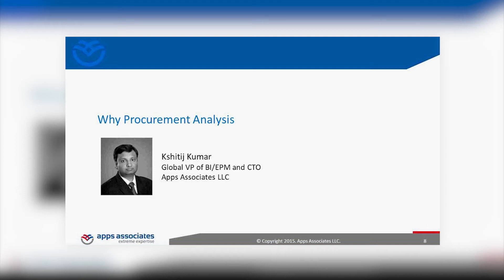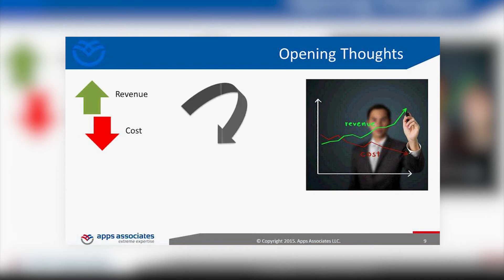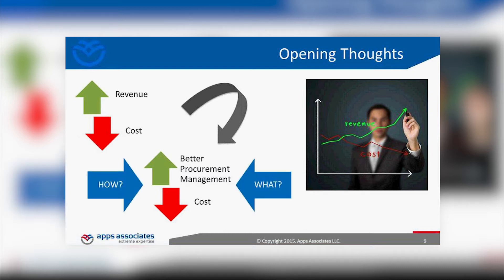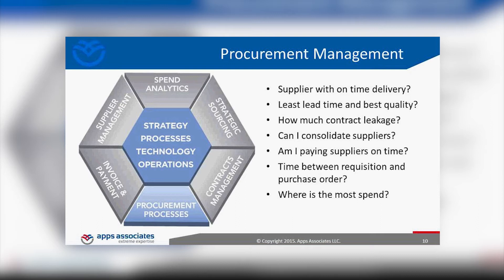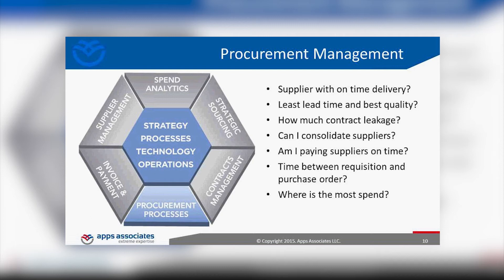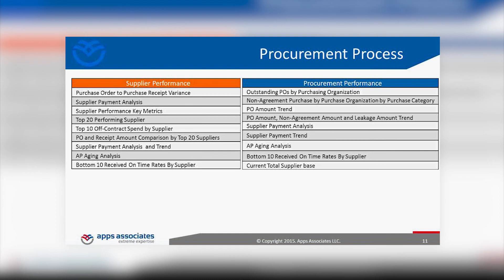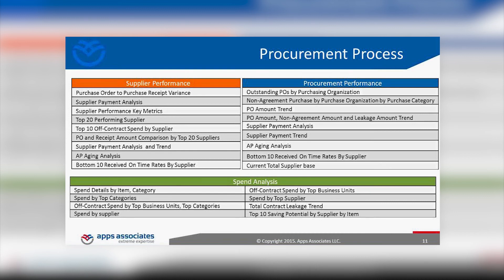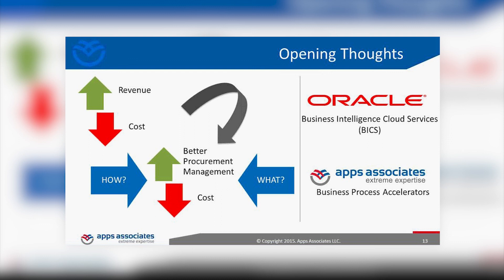Why Procurement Analysis?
- The benefits of procurement analysis
- An overview of procurement process and management
- Spend Analytics Dashboard